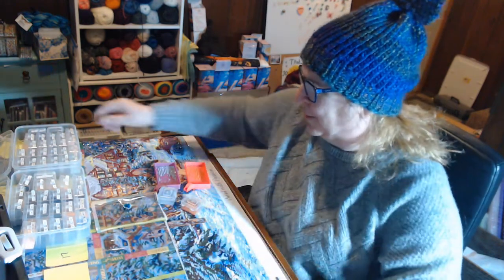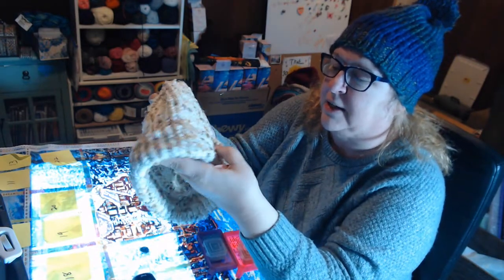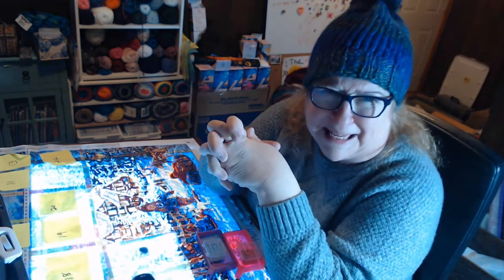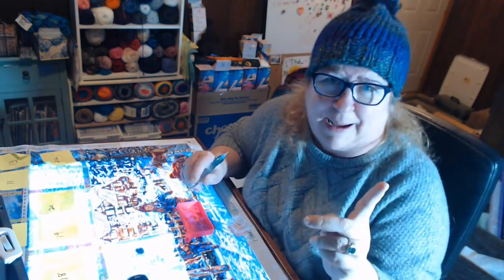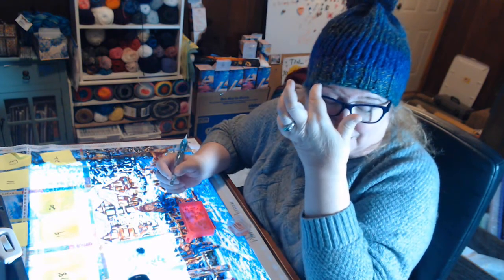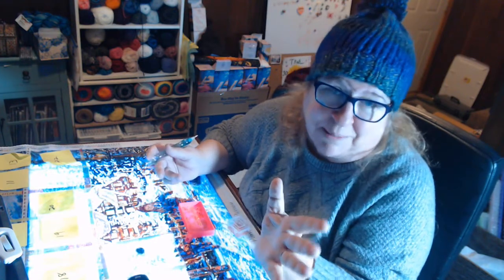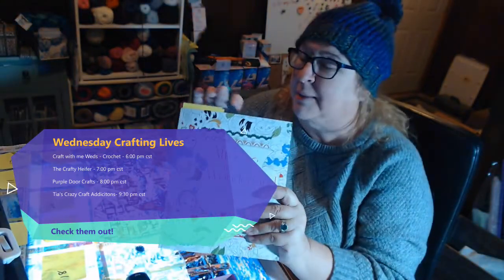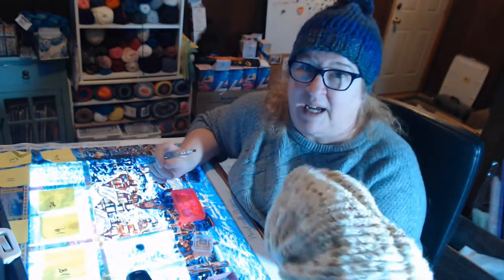Mornings with Crafting Journey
The journey continues on my daily morning crafting and diamond painting talk show.  Lets discuss current events, This day in History, What's happening in the community and more!